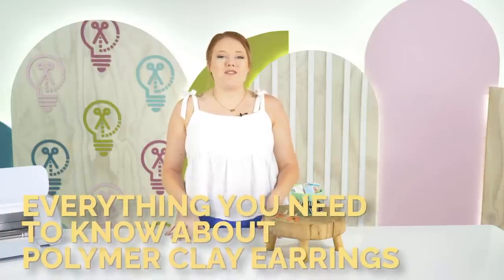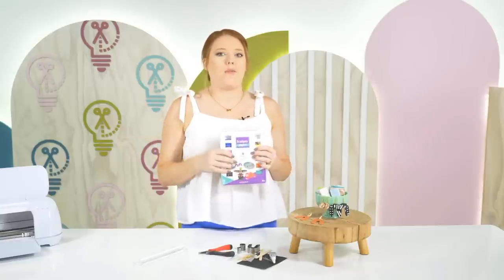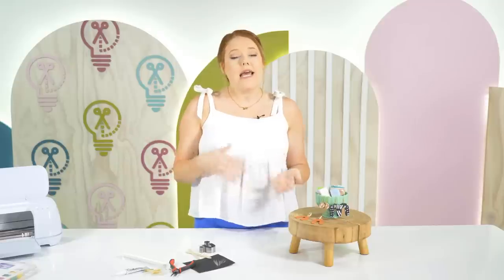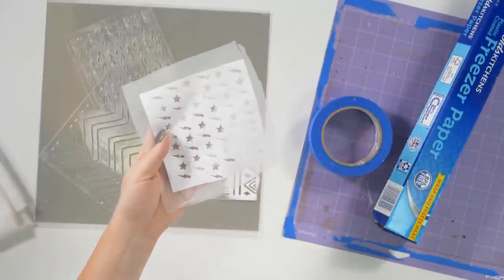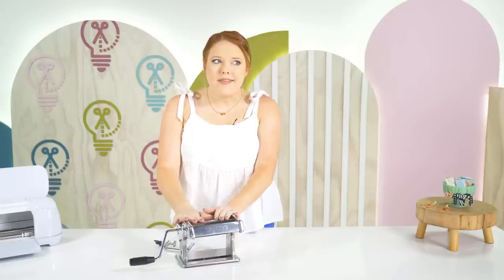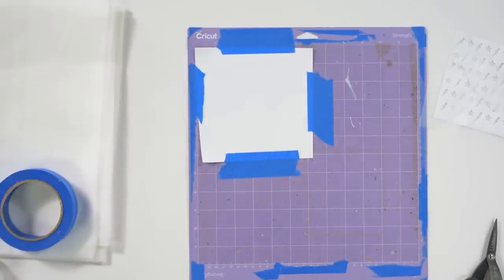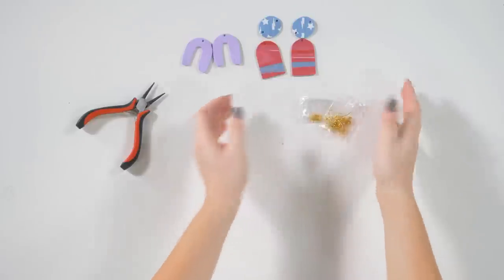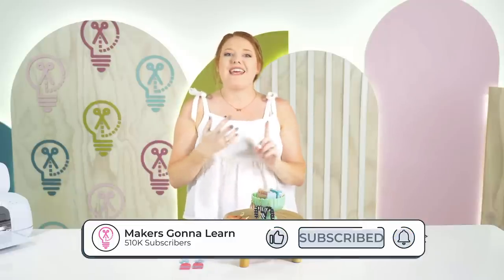EVERYTHING you need to know to make Polymer Clay Earrings with your CRICUT - from START TO FINISH!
Have you ever used your Cricut to make jewelry? There are so many ways you can make jewelry making easier with your die cutting machine. In this video, we're going to teach you everything you need to know to make polymer clay earrings with the help of your Cricut machine and some heat transfer vinyl. You won't believe how easy it is to make these pretty, trendy

🖨🎉 Grab Makers Gonna Sublimate for $70 OFF! SALE EXCLUSIVE! No coupon needed.

Sculpey III
Sculpey Souffle
Earring Making Kit
Freezer Paper
Strong Grip Mat
Star & Thunderbolt File: LINK HERE WHEN READY
Painters Tape
Parchment Paper
Cookie Sheet
Sand Paper
Needle Nose Pliers
Clay Tools
Pasta Maker
Popsicle Sticks
Jewelry Hardware
Oven